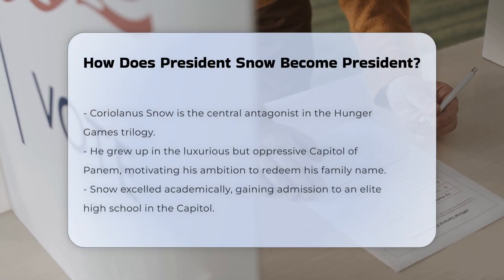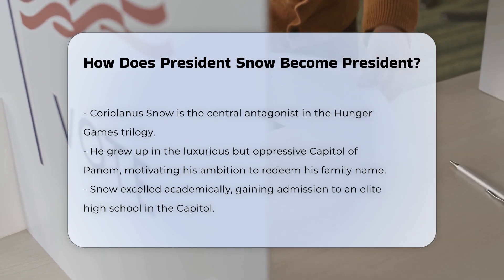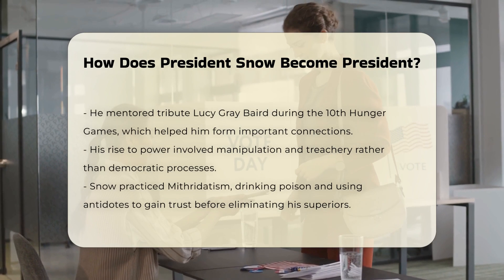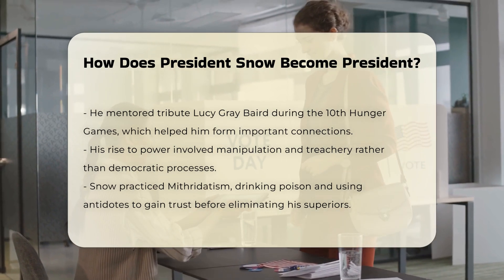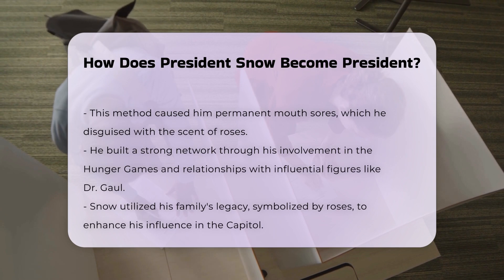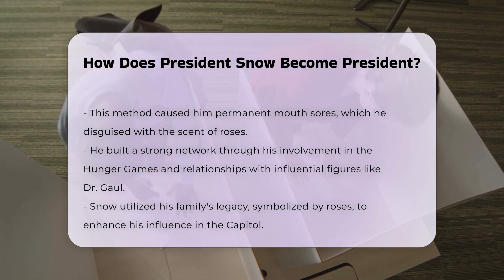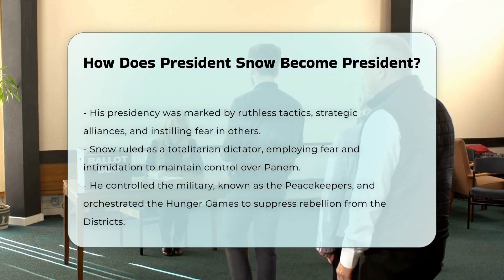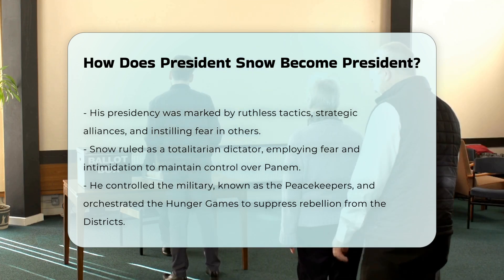How Does President Snow Become President? - CountyOffice.org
How Does President Snow Become President? In this insightful video, we explore the intriguing rise of Coriolanus Snow, the notorious antagonist from the Hunger Games trilogy. We will delve into his early life in the opulent Capitol of Panem, where ambition and a desire for power shaped his path. Discover how Snow's academic prowess and strategic mentorship during the Hunger Games set the stage for his manipulation and treachery. We will examine the ruthless tactics he employed to eliminate his rivals and the connections he forged with powerful figures, which ultimately facilitated his ascent to the presidency.

As we dissect Snow's reign, we will highlight the methods he used to maintain control over Panem, including the use of the military and the infamous Hunger Games. This video will provide a comprehensive overview of how fear and intimidation became the cornerstones of his totalitarian rule. Whether you are a fan of the Hunger Games series or interested in the dynamics of power, this video promises to shed light on the dark intricacies of Snow's character and his journey to becoming a dictator.